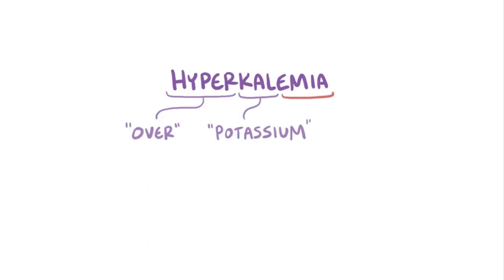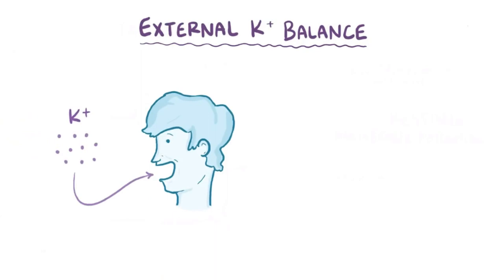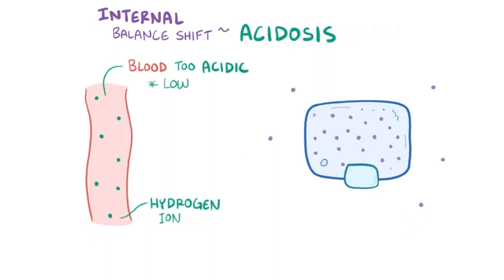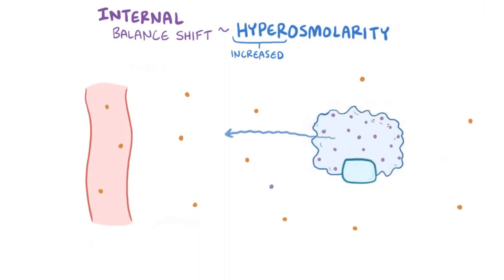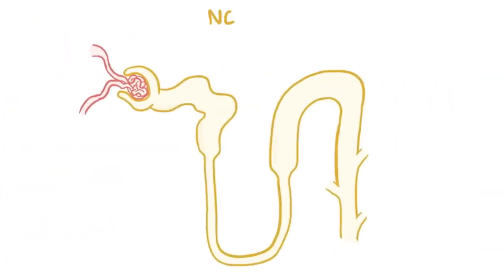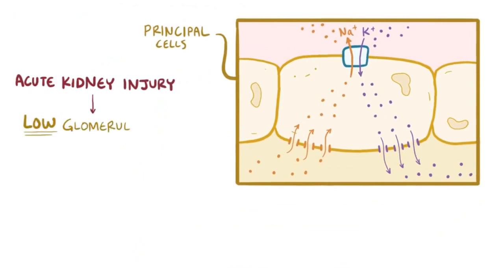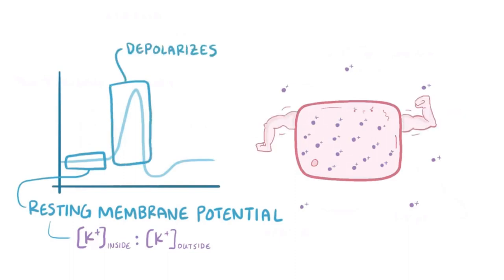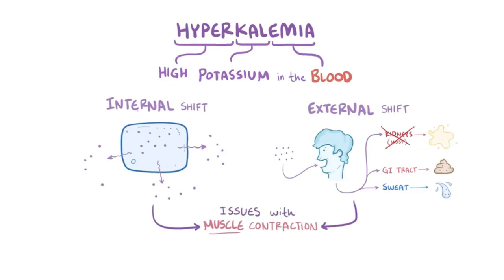Hiperkalemia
Hyperkalemia or hyperpotassemia with spanish subtitles, from the amazing osmosis.org wegpage